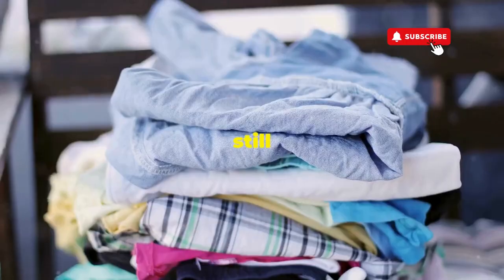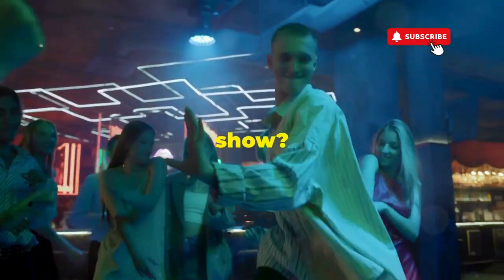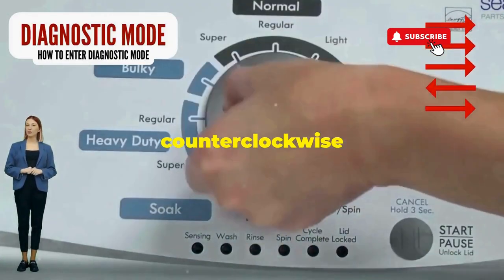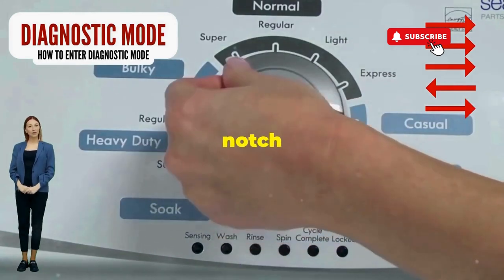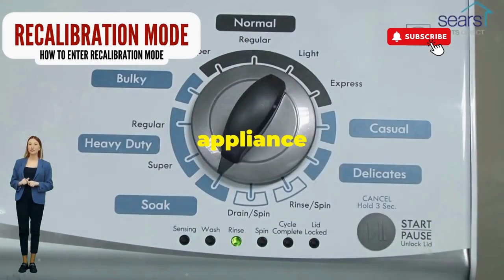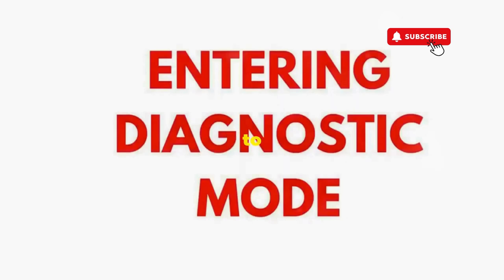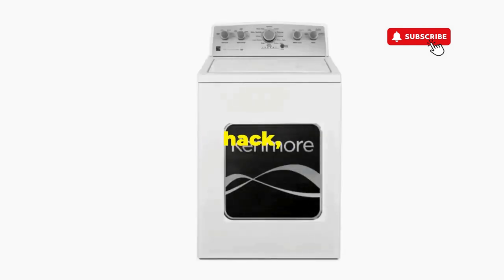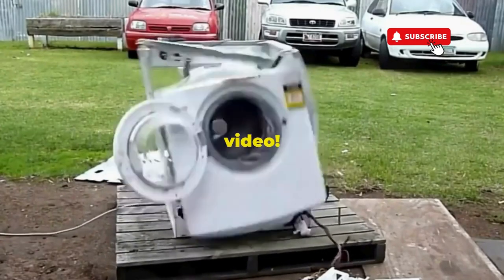What is Wrong with My Washing Machine if It Won't Spin | Fix Now with Expert Tips!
Vertical Modular Washer Repair Bible :
STEP 1: Recalibrate
STEP 2: Pull Codes
STEP 3: Read Codes
STEP 4: Replace Part

matter!

FREE VMW Bible Are you wondering what is wrong with your washing machine if it won't spin? In this detailed video guide, we delve into common issues causing your washing machine to malfunction and provide practical solutions to get it spinning again smoothly.

FAQ:
Q: Why has my washing machine suddenly stopped spinning?
A: There could be several reasons why your washing machine has suddenly stopped spinning. It could be due to a malfunctioning lid switch, a worn-out belt, or issues with the motor. We'll help you diagnose and fix these issues step-by-step.

Q: How do I troubleshoot if my washing machine is not spinning during the wash cycle?
A: If your washing machine isn't spinning during the wash cycle, check the load balance and ensure there are no obstructions in the drum. Additionally, inspect the drive belt and motor for any signs of wear or damage.

Chapters:
0:10 Washing Machine Stopped Working Whirlpool
0:20 Washing Machine Not Working Whirlpool
0:30 Whirlpool Washing Machine Stopped Working
0:40 Why is My Washing Machine Not Washing Properly
0:50 Whirlpool Washing Machine Suddenly Stopped Working
0:59 Washing Machine Stopped Working Whirlpool
1:09 Why is My Washing Machine Not Washing
1:19 Washing Machine Not Working on Wash Cycle
1:29 What is Wrong with My Washing Machine if It Won't Spin
1:39 What Could be Wrong with My Washer if It Won't Spin
1:49 What is Wrong with My Washing Machine if It Won't Spin